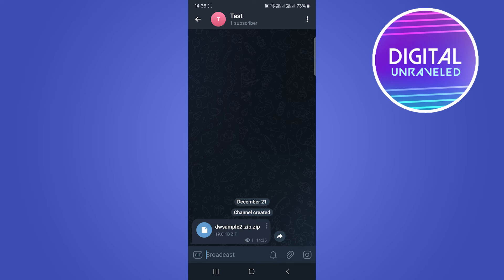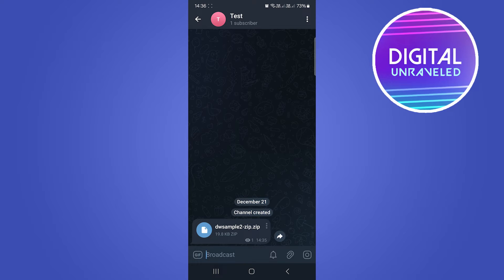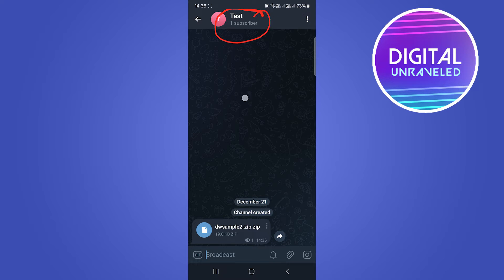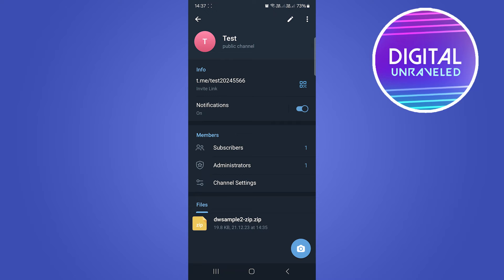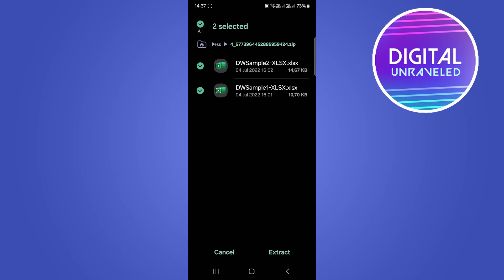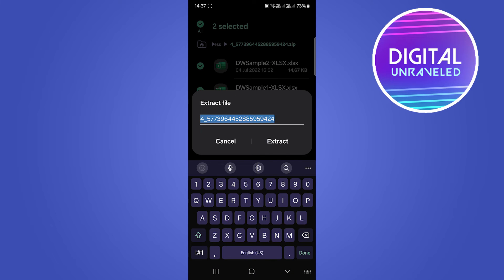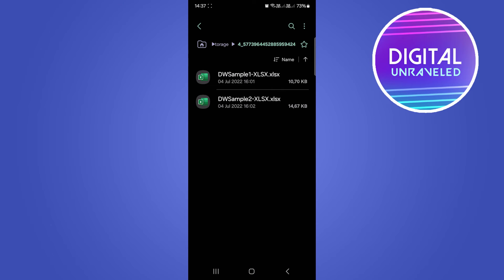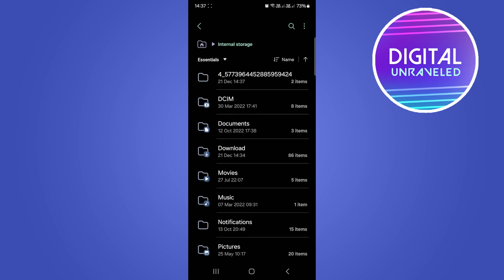How To See Zip File In Telegram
Learn How To See Zip File In Telegram